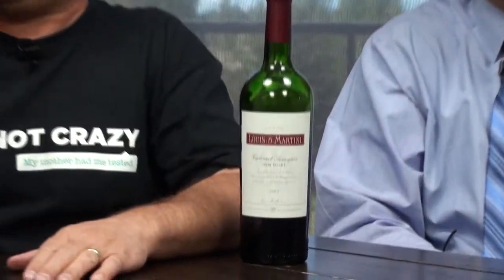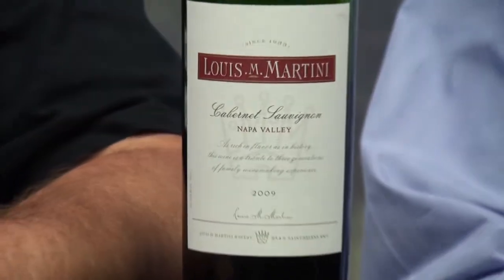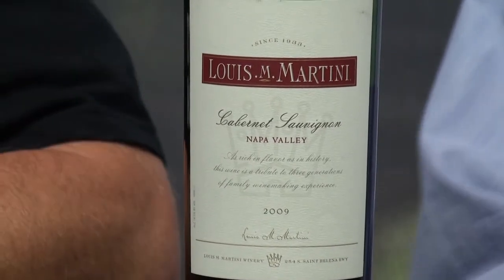Louis M. Martini Napa Valley Cabernet Sauvignon 2009, Two Thumbs Up Wine Review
Thumbs Up Wine Review: This 2009 Napa Valley Cabernet Sauvignon from Louis M. Martini is not cheap at $27, but boy is it worth every penny.  In fact, it's worth 2,300 pennies more because the real value is at least $50!  So snatch up a bottle, sit back, relax and enjoy the loooooong silky finish for yourself.